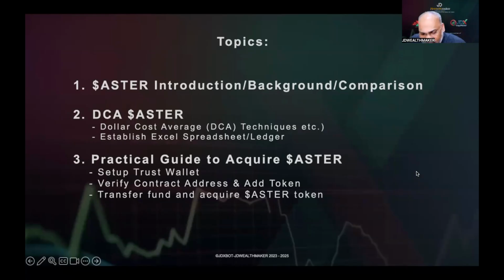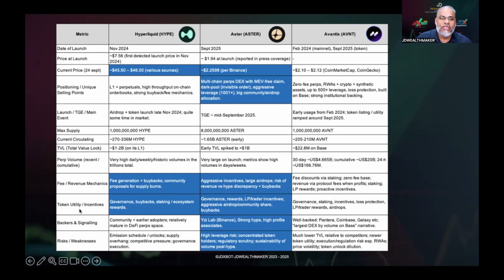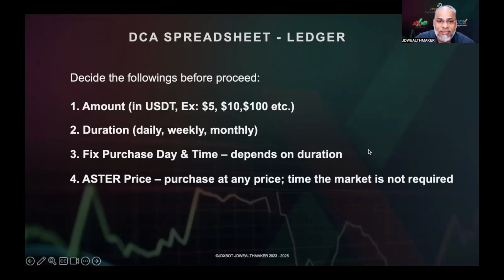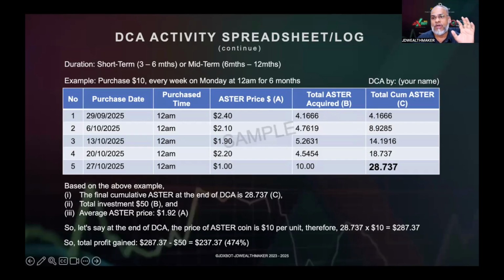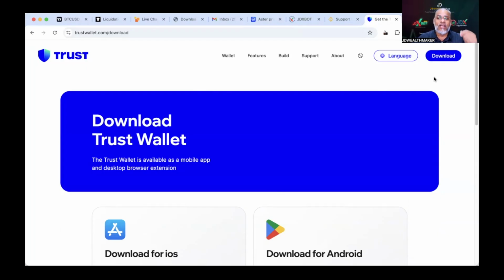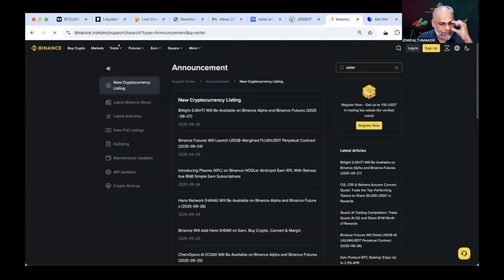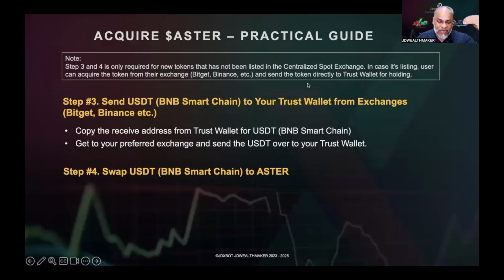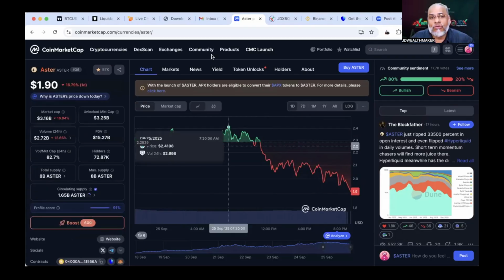Special AMA Session I $ASTER Token & DCA Techniques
Topics:
1. $ASTER Introduction/Background/Comparison
2. DCA $ASTER
     - Dollar Cost Average (DCA) Techniques etc.)
     - Establish Excel Spreadsheet/Ledger
3. Practical Guide to Acquire $ASTER
    - Setup Trust Wallet
    - Verify Contract Address & Add Token
    - Transfer fund and acquire $ASTER token
and various valuable insights and knowledge shared by Dr. John David